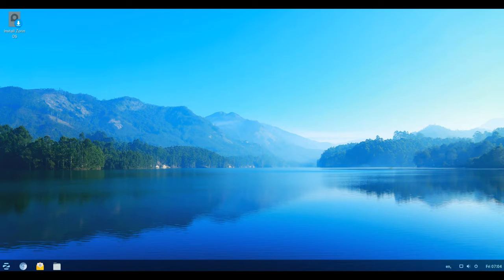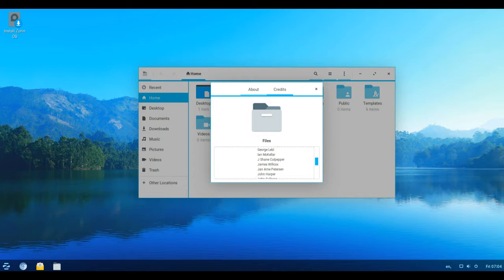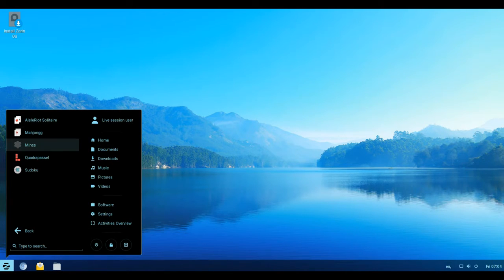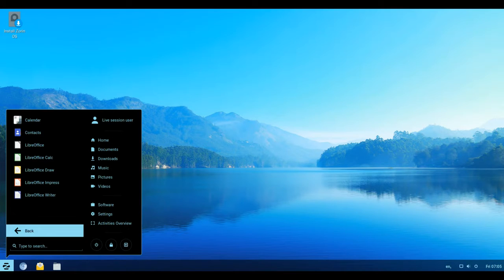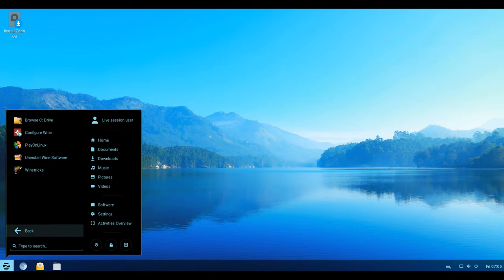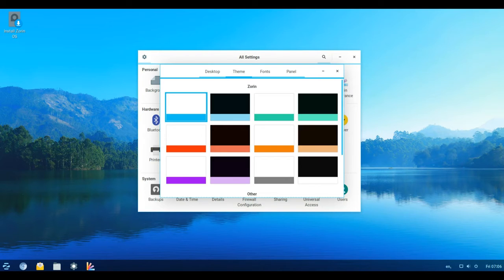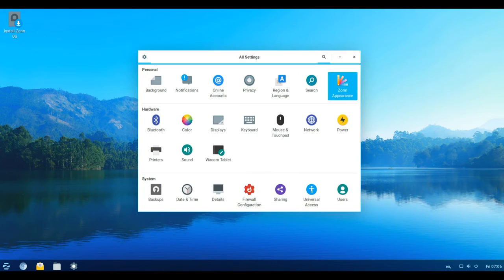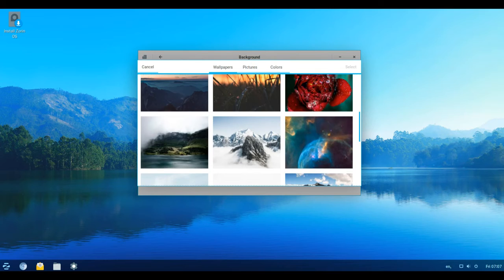Zorin OS 12 Review